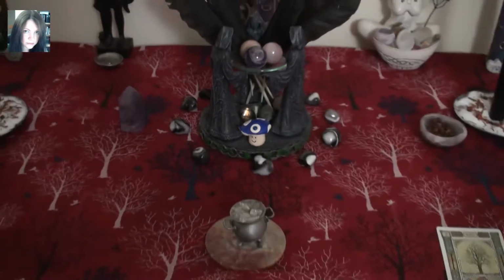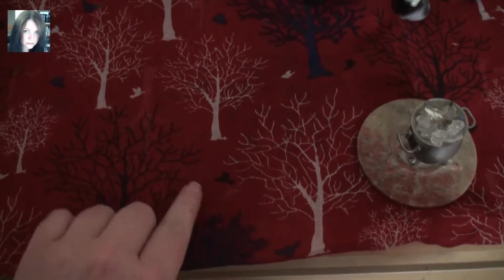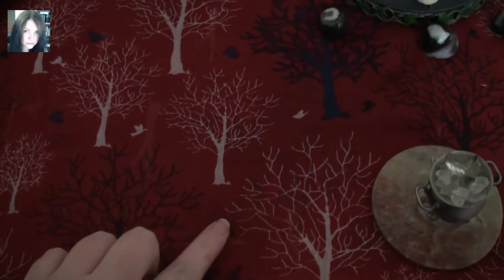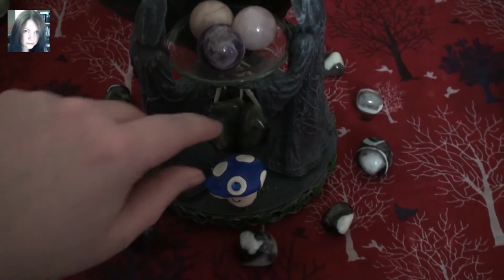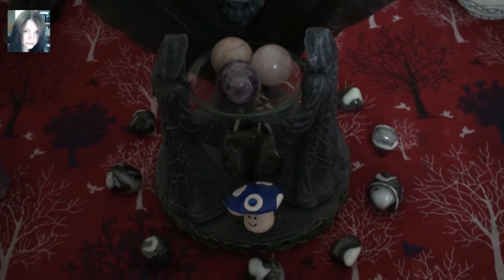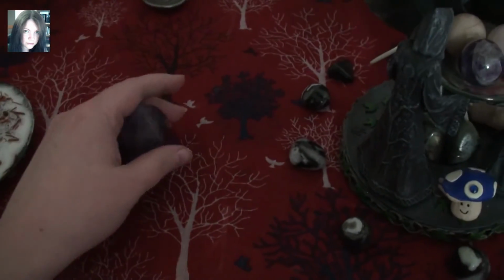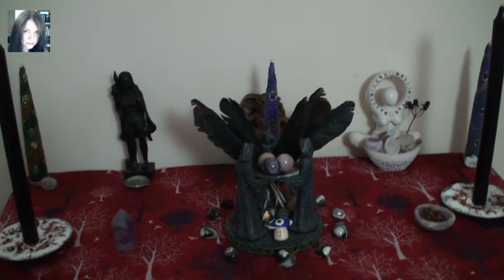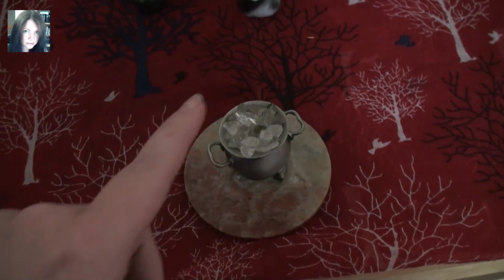How to create a simple Celtic Witch altar space using the Ogham Luis - Rowan - Tree magick!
Welcome back Starlets, today we are using the magic of the Rowan tree to create a magical space!